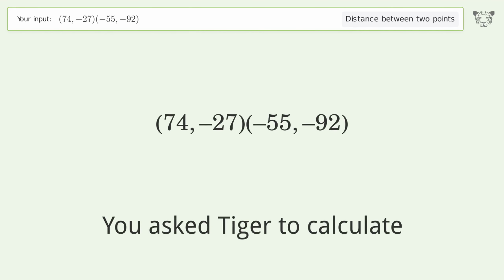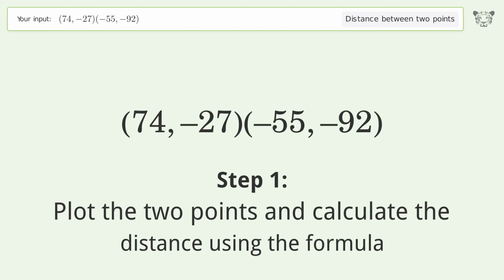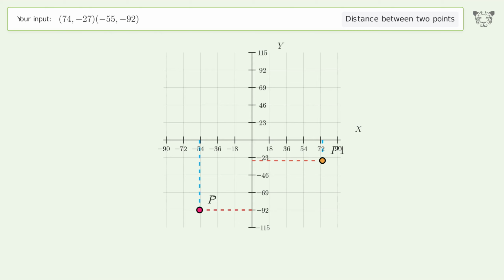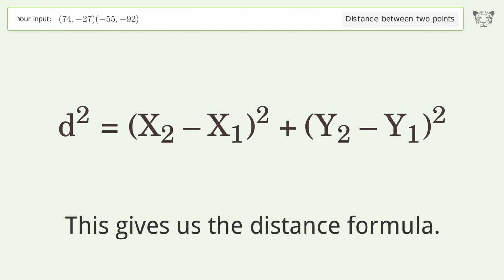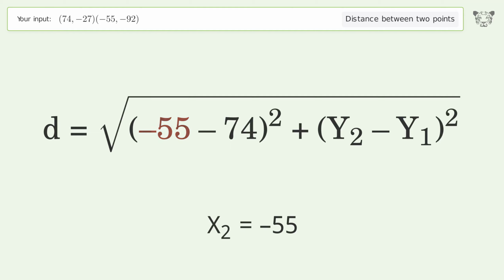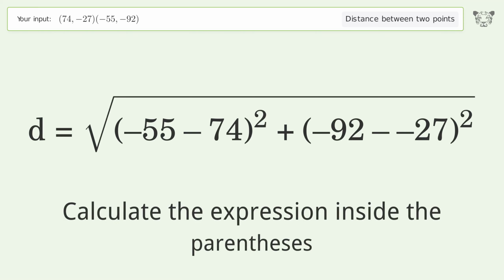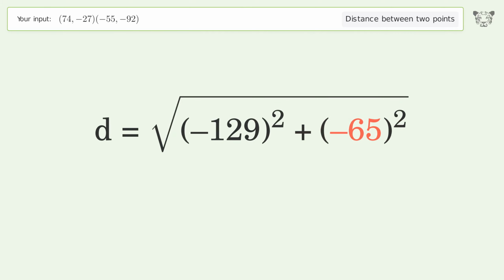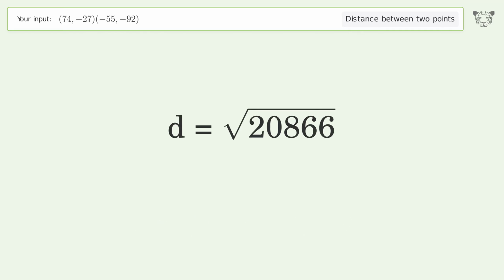Find the distance between two points p1 (74,-27) and p2 (-55,-92): Step-by-Step Video Solution